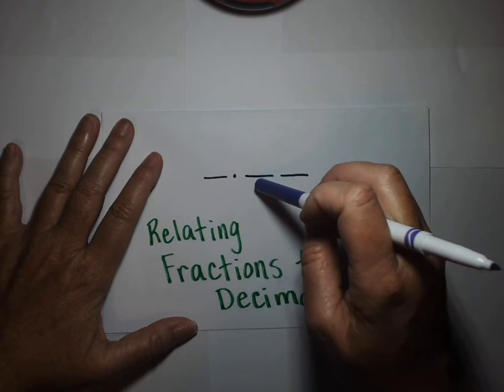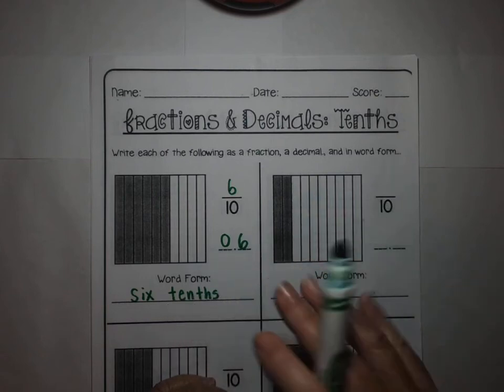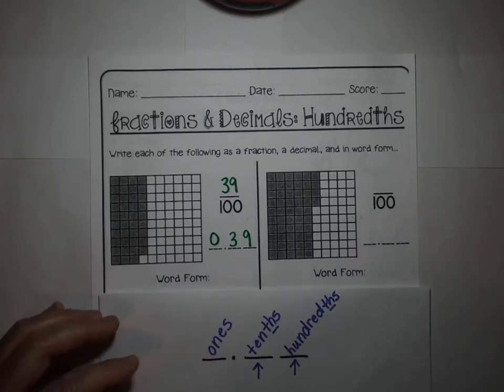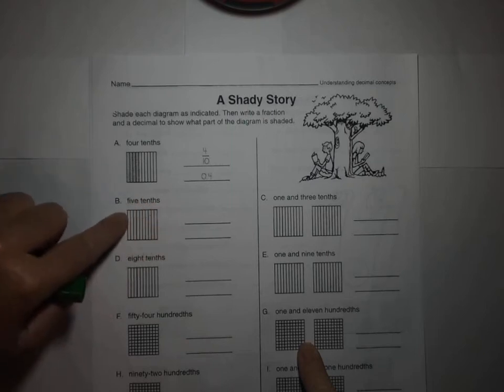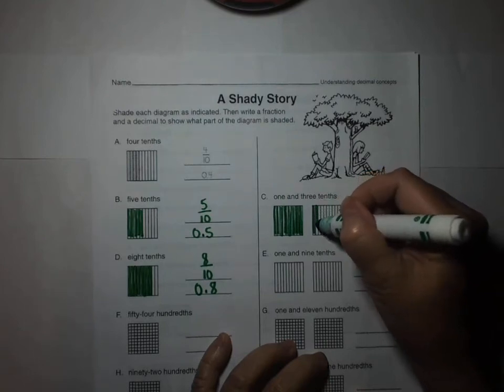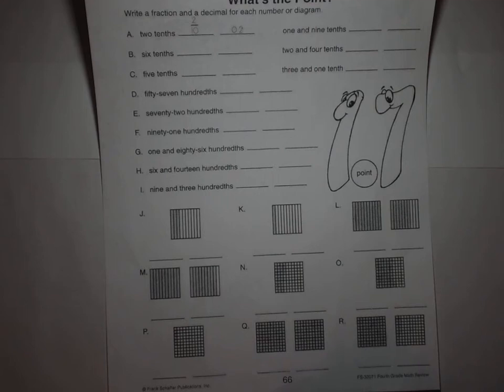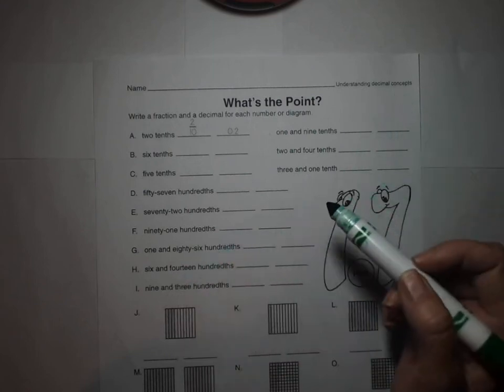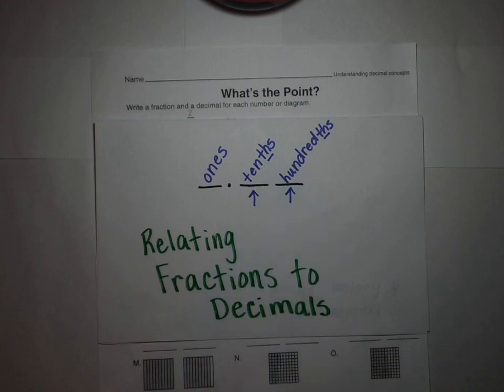Relating Fractions to Decimals